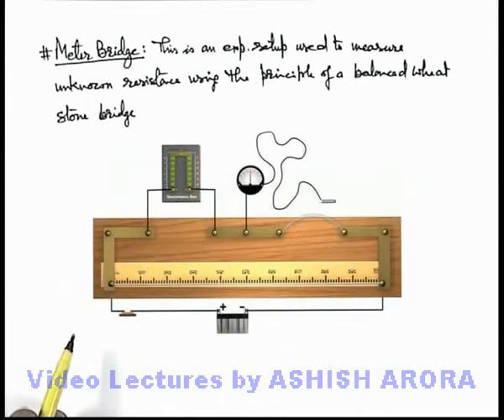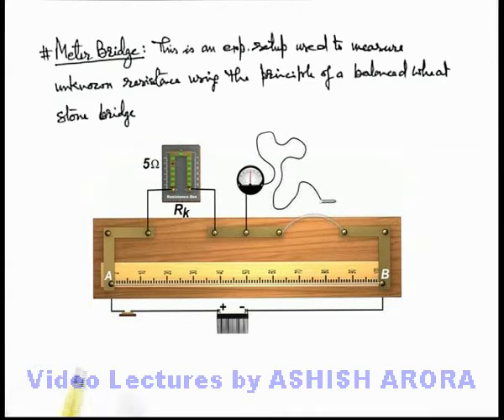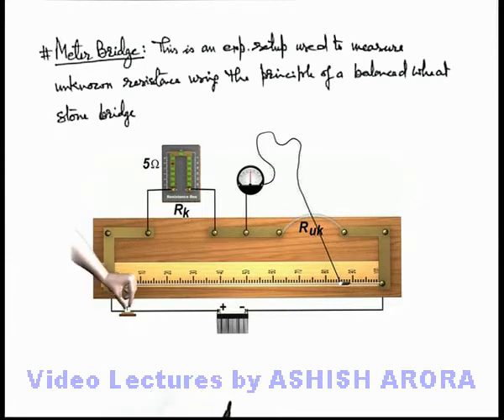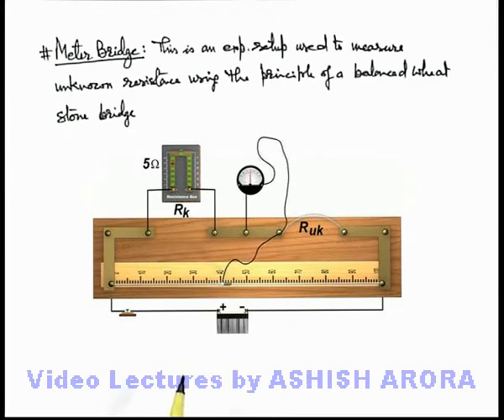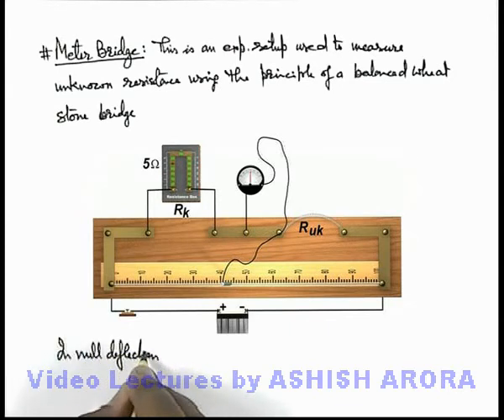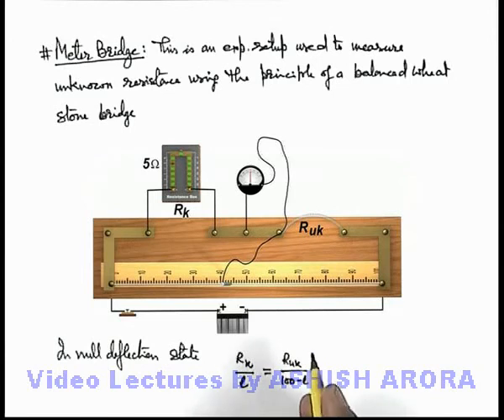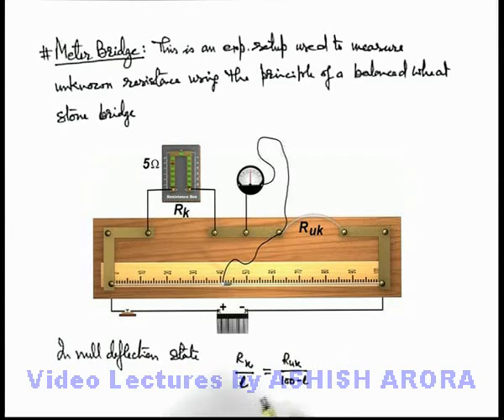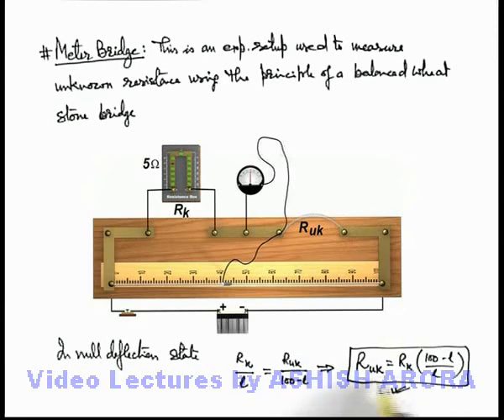Class 12 Physics | Electrical Measurements | #22 Meter Bridge | For JEE & NEET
PG Concept Video | Electrical Measuring Instruments | Meter Bridge by Ashish Arora